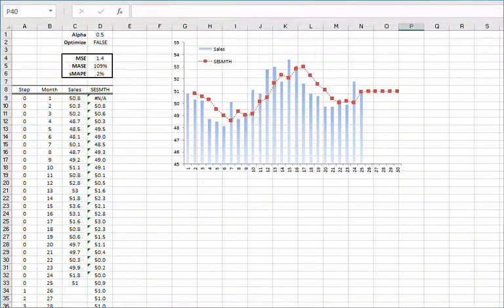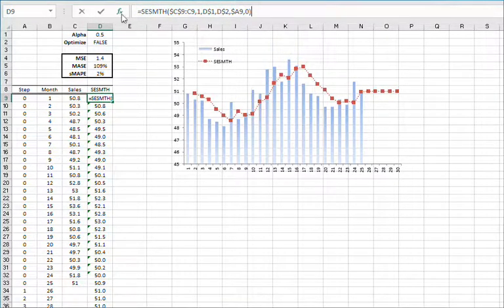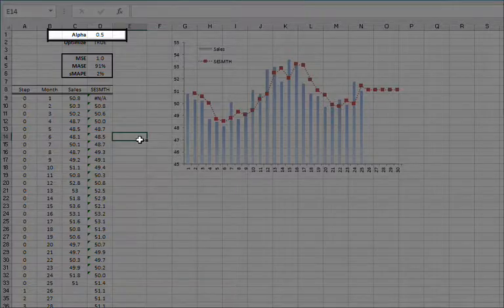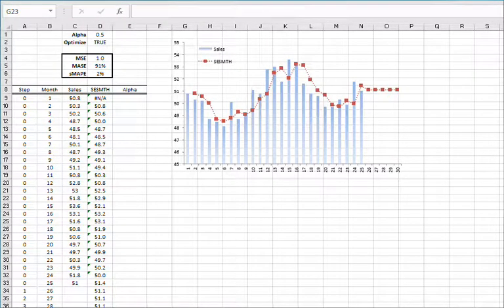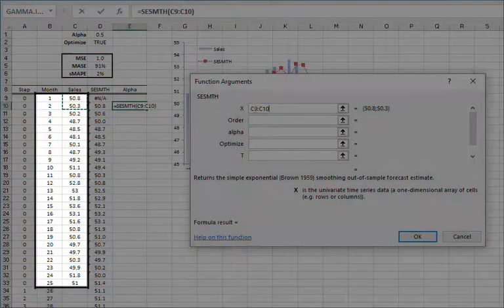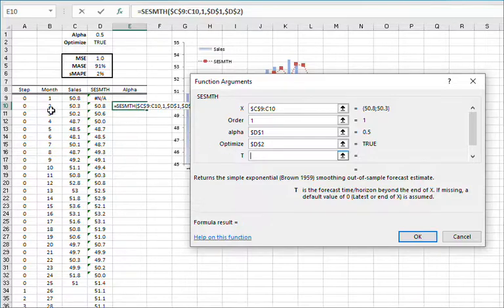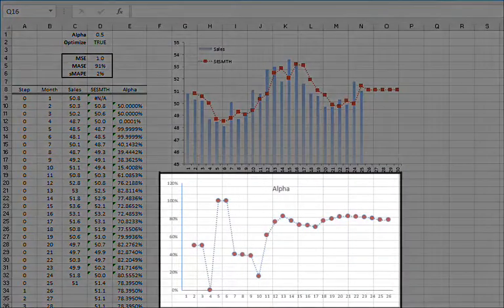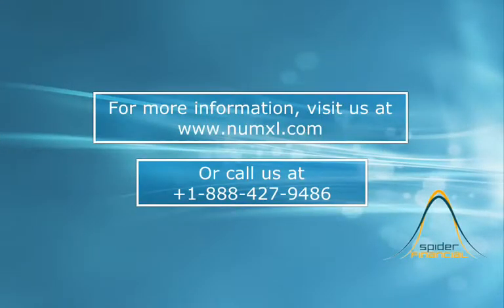Calculate Simple Exponential Smoothing Function with Smoothing Parameter Optimization in NumXL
In this video, we show you how to use Brown's simple exponential smoothing function in NumXL with an optimization switch for smoothing factors.

Scene 1:
Hello and welcome to the exponential smoothing tutorial series. In this tutorial, we’ll resume the demonstration of Brown's simple exponential smoothing function, and use the built-in optimizer in NumXL.
For the sample data, we are using the same sales data of a hypothetical company.
Let's begin!
Select the cell D9

Scene 2:
Examine the cell formula in the formula toolbar. Notice we already have a call for the Simple exponential smoothing function. So, Press F2 to edit.

Scene 7:
Click on the “fx” button found on the left of the equation toolbar. This will invoke the function arguments dialog box for the simple exponential smoothing function.

Scene 9
Notice that cell D2 is used for the “Optimize” argument, so we don’t need to change the formula, just the value in D2 to turn on the optimizer.
Click “Cancel” to go back to your worksheet.

Scene 11
Select the D2 cell, and type in “True” or one (1). Hit Enter when done.

Scene 13
Since we have the automatic calculation on, all of the values of the smoothed time series are re-calculated using optimal smooth factor also known as alpha.
Notice the favorable changes in Mean squared error, mean absolute scaled error and symmetric mean absolute percentage error. The calibrated simple exponential smoothing has a 10% lower mean absolute error than that of a naïve reference model.
Also, the function calculates the optimal value for alpha using the available information or data. The available data increases with time, so the function calculates a new value each time.
What about the alpha value in D1? When the optimizer flag is turned on, the function uses the passed value of alpha as a starting value for the optimizer.

Scene 14
Now, let’s examine the value of the smoothing parameter at each period. Select the E10 cell, and start typing the SESMTH Function. “Sesmth(“

Scene 17
Then, specify the input cells-range. This is the same cells range we used earlier for the forecast in column D.

Scene 19
Lock the starting cell in the input range.

Scene 20
Enter a value of True or one (1) in the order field

Scene 22
For initial value for alpha, let’s use the value in D1.

Scene 23
Lock the cell by pressing F4

Scene 24
For the optimize switch, let’s use the value in cell D2.

Scene 27
Set the forecast time to zero or set to the value in cell A10.

Scene 31
 And lock the cell for column movement.

Scene 32-33
For the return type, type in one (1) for returning the value of the smoothing parameter.
Click on OK button now.

Scene 35
Copy the formula to the cells below it.

Scene 39
The value of the smoothing parameter at each period is calculated.

Scene 45
Next, let’s plot the values of the smoothing factor versus time.

Scene 46
The graph shows the volatility of the computed alpha value throughout the sample in the first year. In the second year, the value of the smoothing factor is converging to around 0.8.
Does the simple exponential smoothing function use all the values of alpha? Yes, it does.
Can I force simple exponential smoothing function to use one value for alpha? Yes, but you would need to turn off the optimizer.
In a follow-up tutorial, we will calculate the value of alpha using a subset of the sample data, then use the calibrated alpha for rest of the sample data.